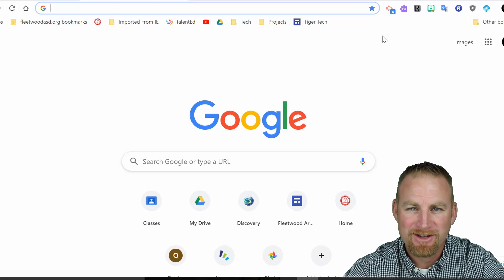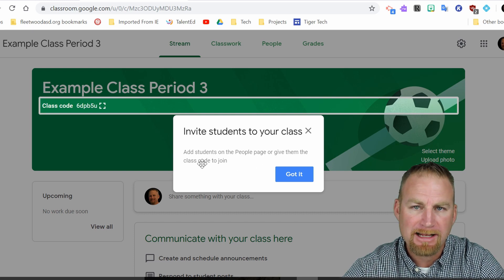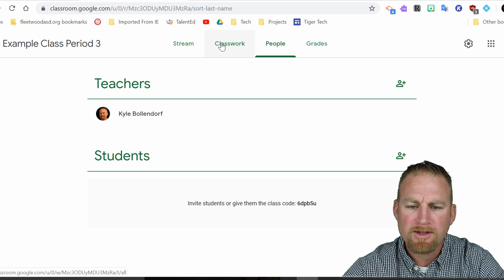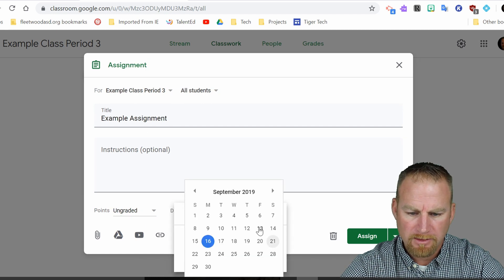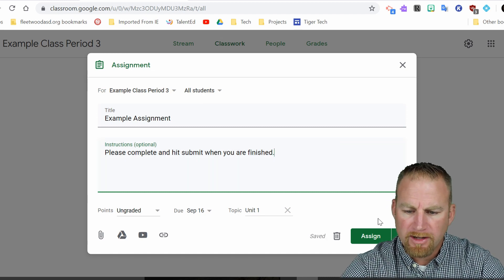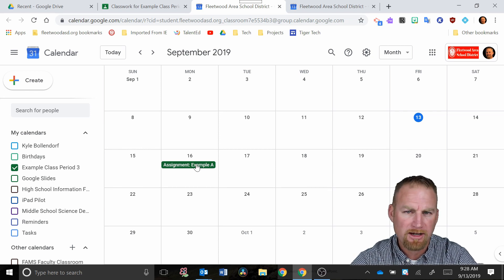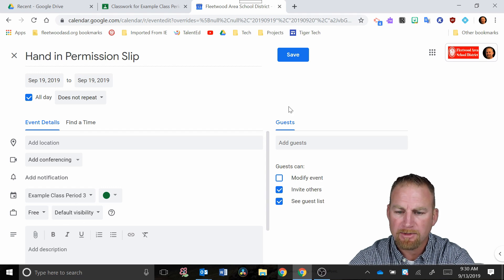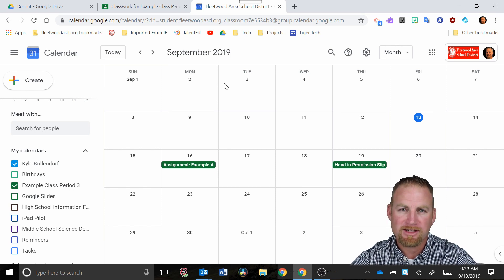Using the Calendar Feature in Google Classroom- Tiger Tech Tips 006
In this week’s tip, I’ll show you how to setup a Google Classroom, add an assignment, and then use the calendar to see upcoming assignments for your class.  If you already have Google Classroom setup, you might want to fast forward to 2:50 where I’ll give more insight into using Google Calendar in conjunction with Classroom.